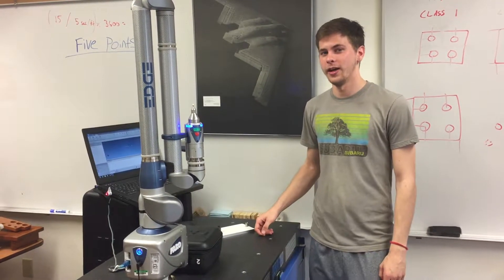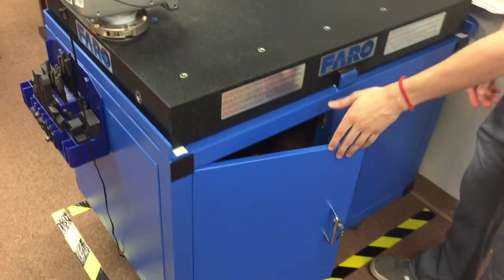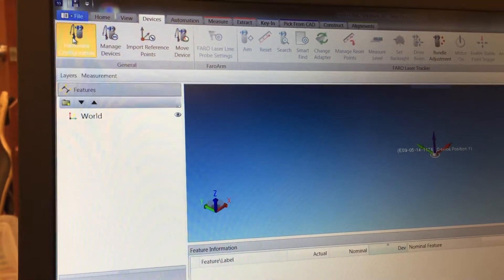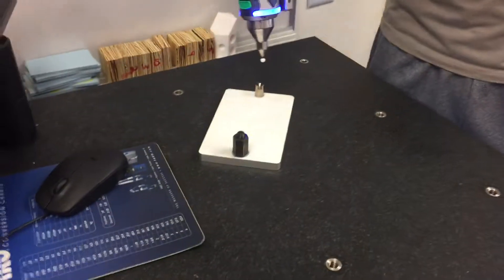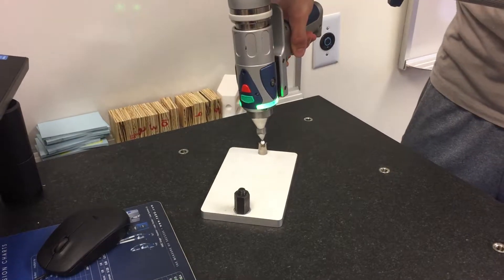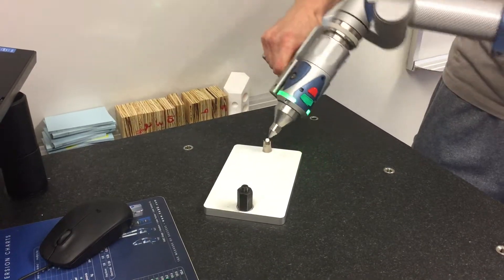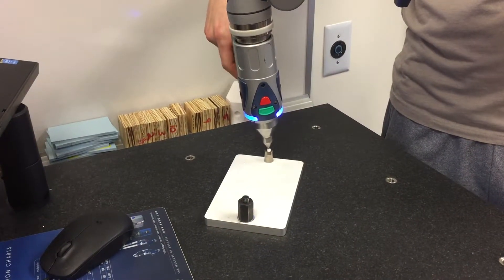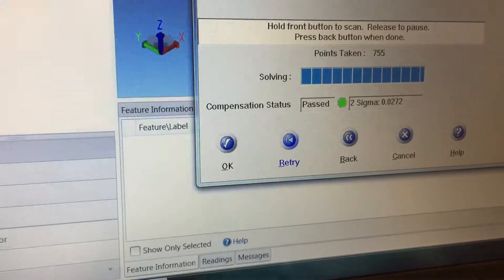Probe Compensation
This video explains the process of calibrating the Faro Arm probe, using the Hole Compensation tool.